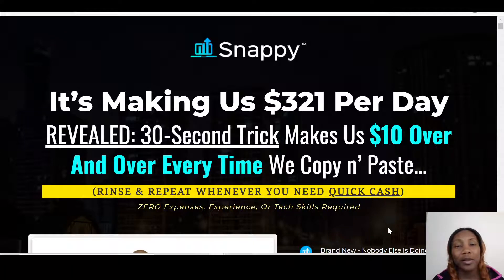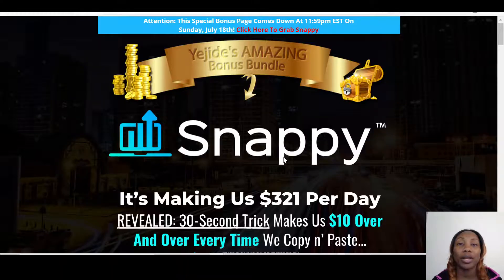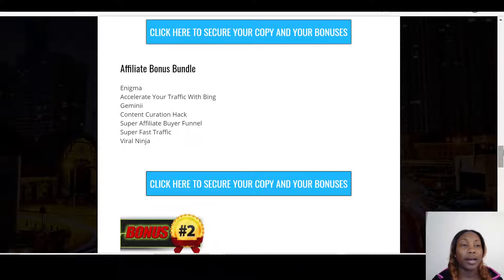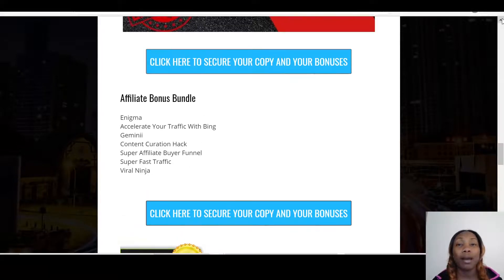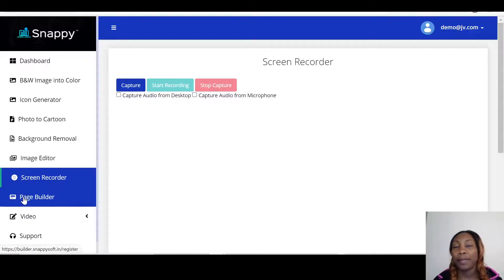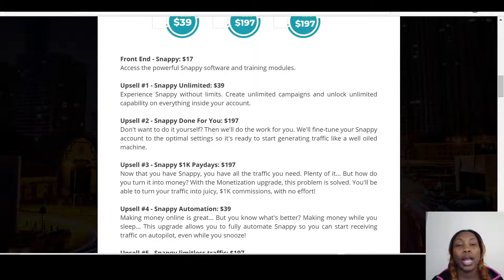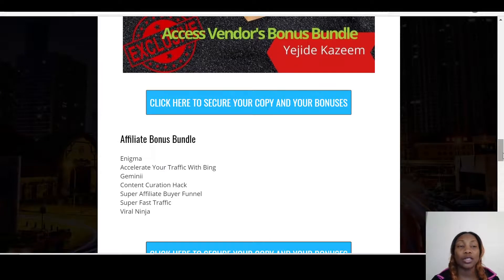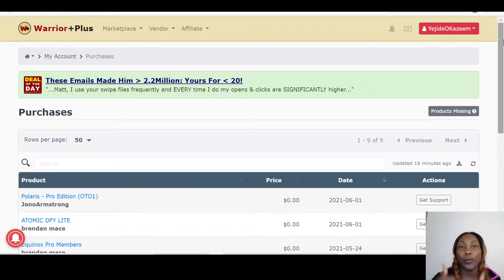Snappy Review ☑️ How To Make Money On Fiverr ☑️Plus Exclusive Bonuses☑️☑️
Snappy is a web application compatible with both Mac, PC, and Mobile that makes it IMPOSSIBLE to not see results.

With Snappy you can create multiple gigs of Fiverr. That’s because Snappy does all the heavy lifting for you, every step of the way…

So whether you’re a green as grass newbie or an experienced marketer who isn’t seeing the results they want online, this will work out for you.

Thanks for checking out my Snappy review.

Recommended Products: Coming Soon